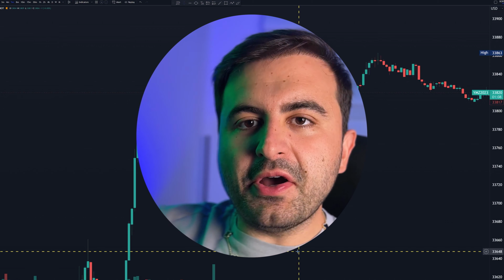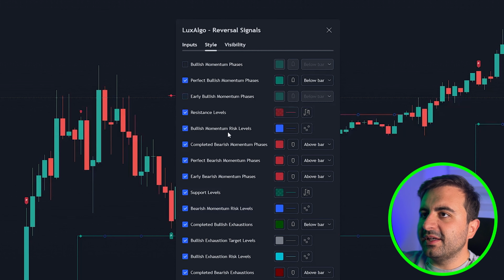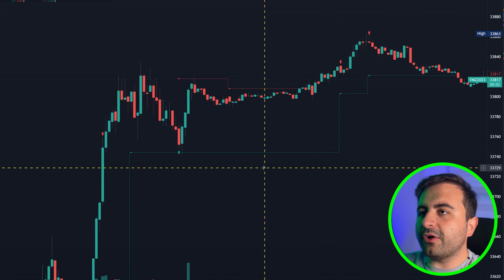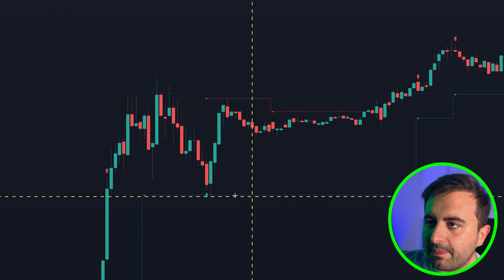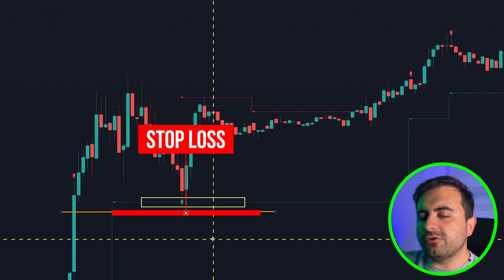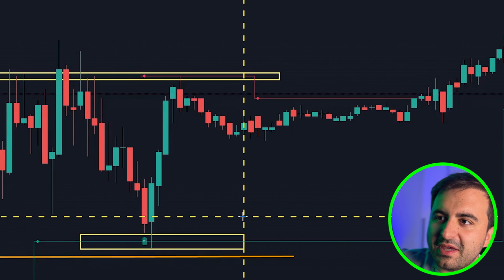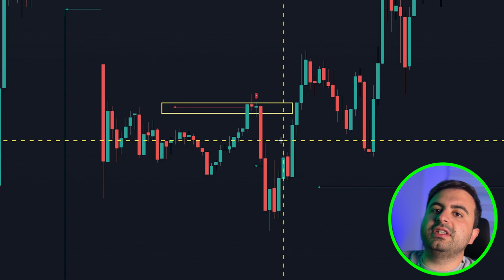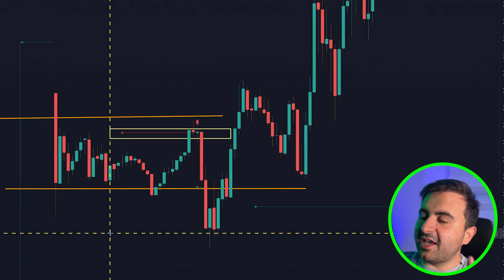This TradingView Indicator Has 99.98% WIN RATE!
In this trading strategy, we are using only ONE tradingview indicator to maximize profits! This indicator is all about reversal points in your chart. It will show you support and resistance points with buy and sell signals. So this indicator is from Lux Algo and it's 100% free to use.

Mentioned Keywords: Price Action, tradingview, 100 win rate trading strategy, Support and resistance, best buy sell indicator tradingview, best tradingview indicator, how to use tradingview, price action trading, reversal indicator, reversal indicator tradingview, scalping trading strategy, support and resistance trading, support and resistance trading strategy, tradingview best indicators, tradingview strategy, tradingview tutorial, tradingview indicators